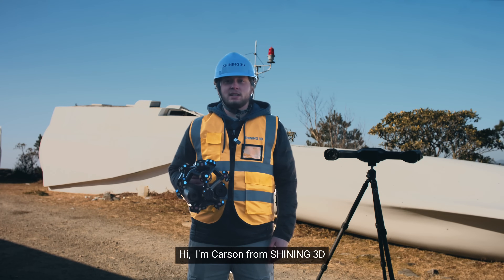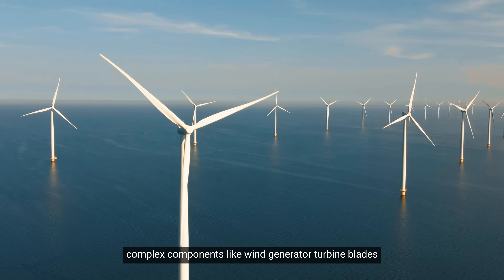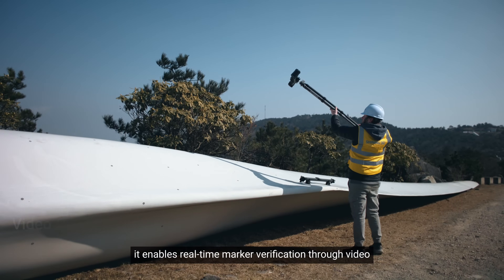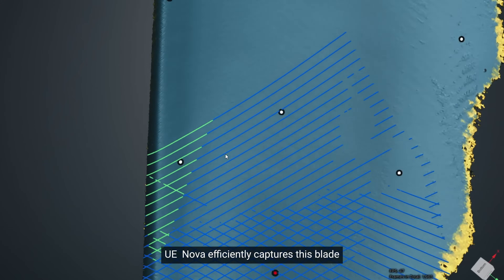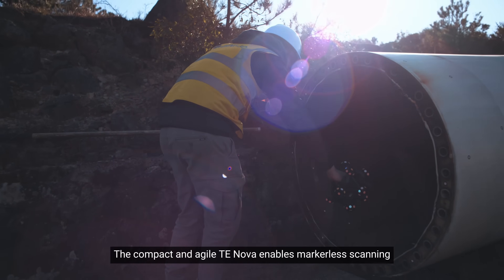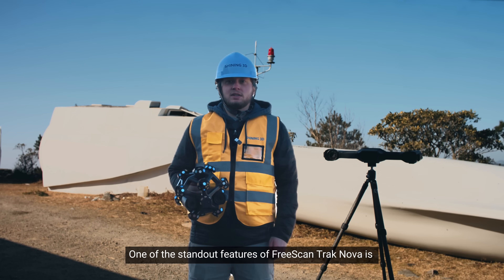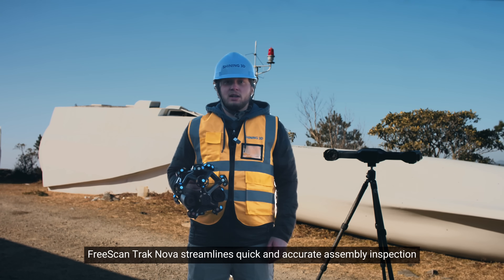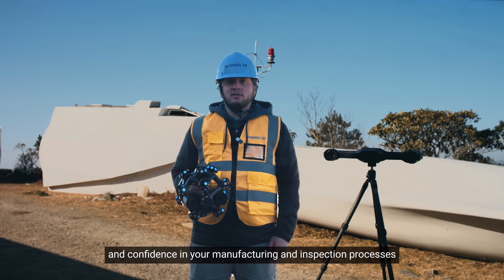Introducing FreeScan Trak Nova: All-In-One Scanning System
Scanning large parts often means dealing with excessive data that can overwhelm post-processing software. But it doesn’t have to be that way. In this demo, Carson will show you how FreeScan Trak Nova balances speed, efficiency, and accuracy—all in one step.

1️⃣Scan Large Wind Turbine Blade with Ease
2️⃣Switch to TE Nova for Details Capture
3️⃣Fuse the Data Seamlessly
4️⃣Inspect and Verify